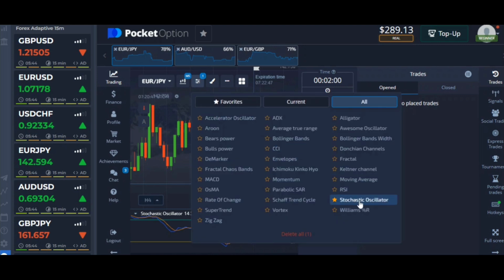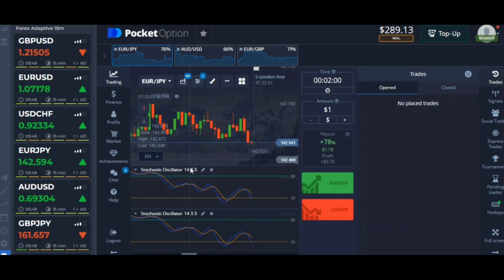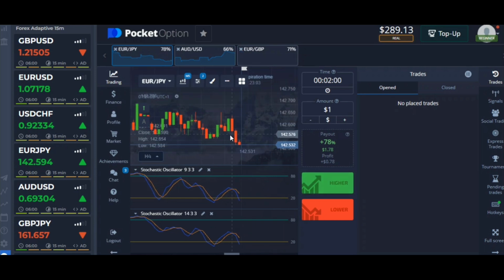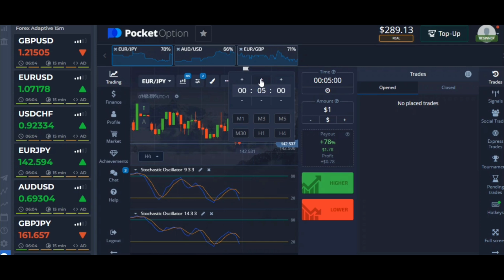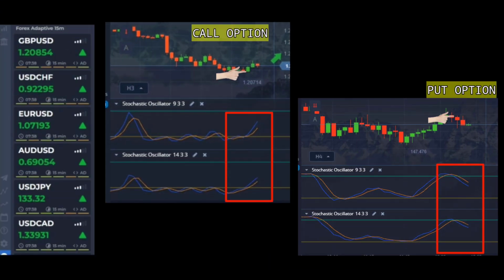Popular Scalping Startegy For Binary Options 2023 - 100% Work